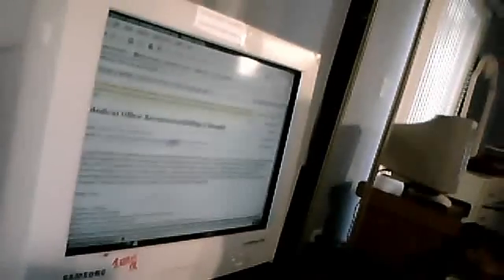How to Copy and Paste on Craigslist.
shajait02's webcam video January 04, 2011, 02:18 PM